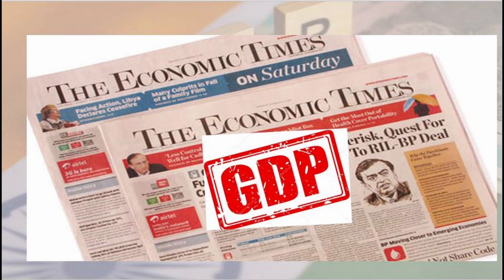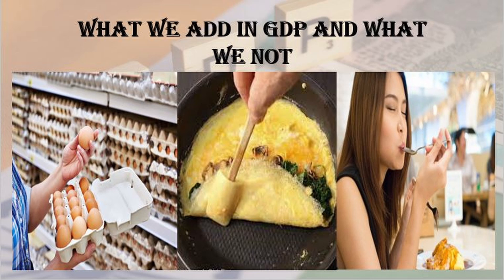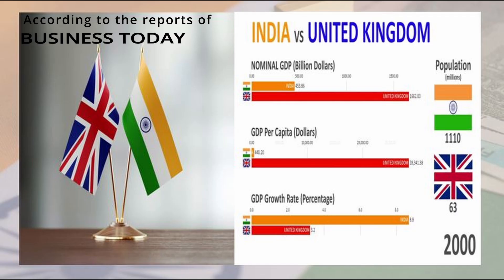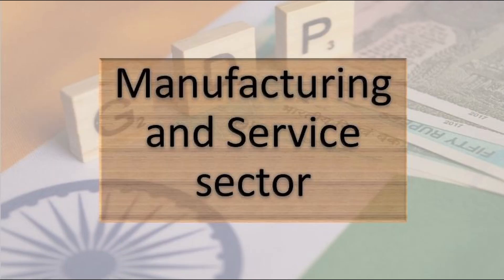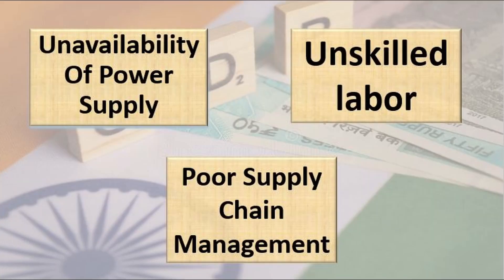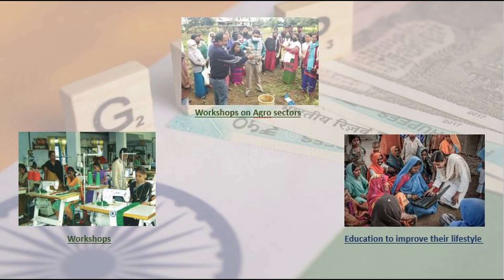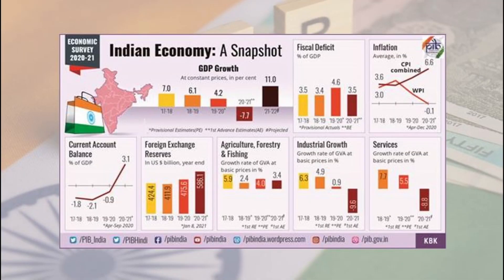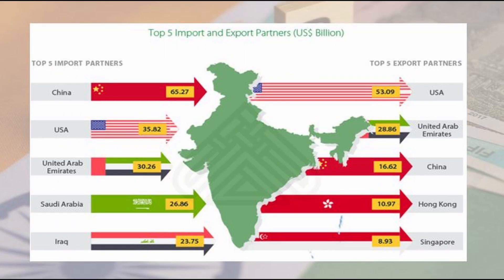KSOM students speak about boosting the GDP and making India, a five trillion economy.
The students attempted to find the various factors which could help to boost the GDP in order to make India, a five trillion economy. The video focusses on: -
• Upliftment of the Manufacturing and Service Sector
• Urbanization of Rural Population
Along with Reduction in Fiscal Deficit
We have tried to analyze how Covid-19 has slowed down the GDP & overall Indian economy. The above-mentioned factors could help to bring the GDP back on track.